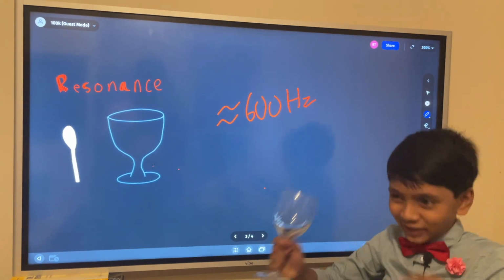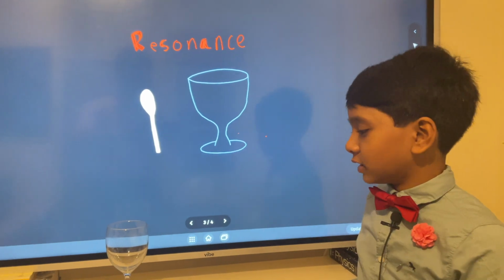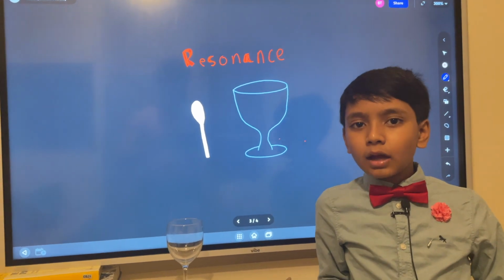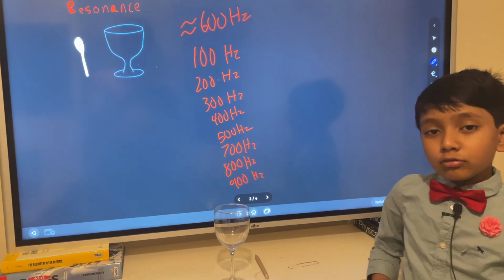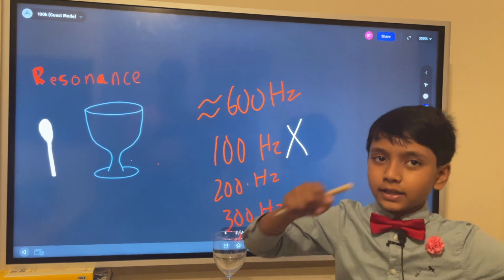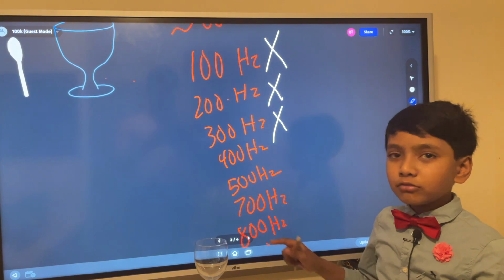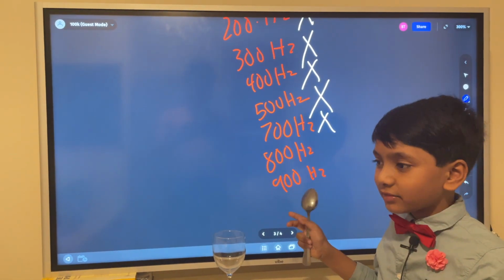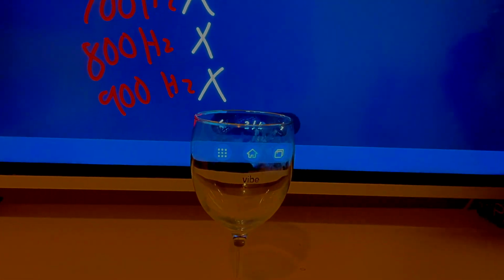Breaking a wine glass using resonance | Prof. Soborno Isaac Bari